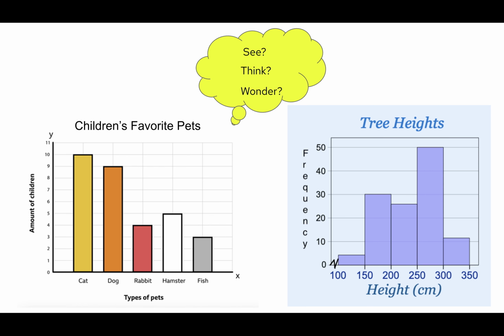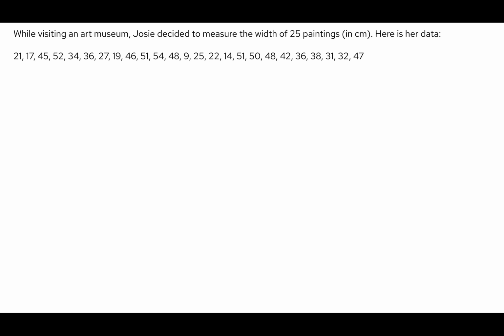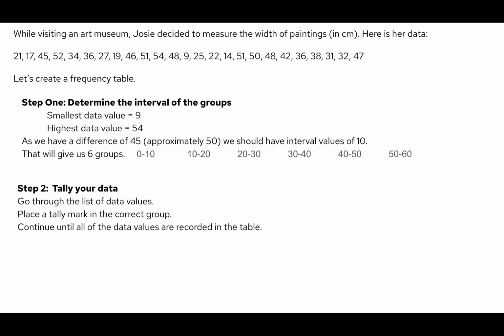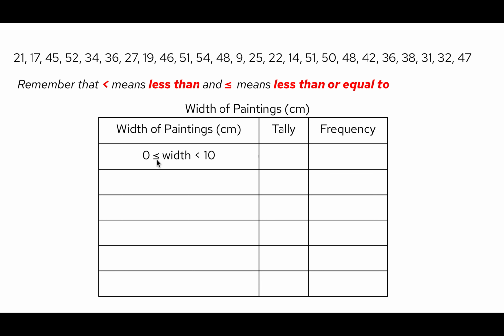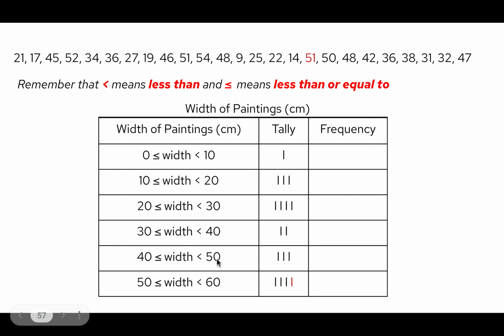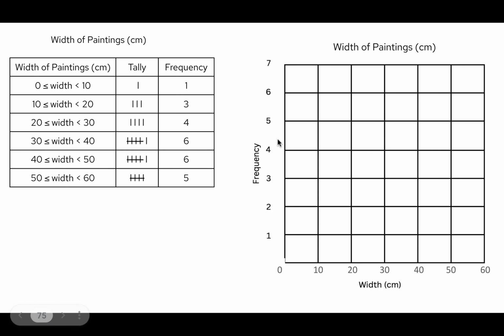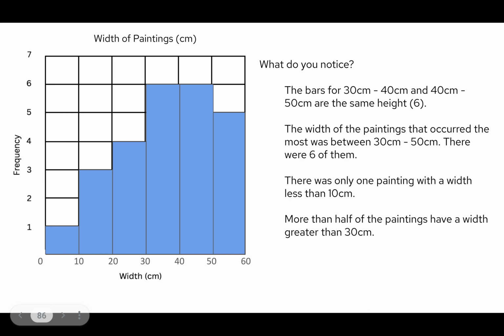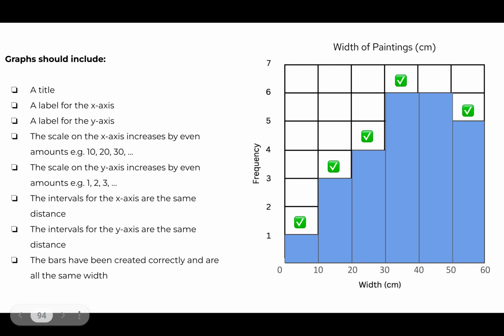Histograms and Frequency Tables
In this video, we’ll walk through how to create frequency tables and histograms step by step. You’ll learn how to organize data into intervals, tally frequencies, and turn that information into a clear, accurate graph. This video pairs directly with the student worksheet to give learners hands-on practice and a solid understanding of how to represent data visually.